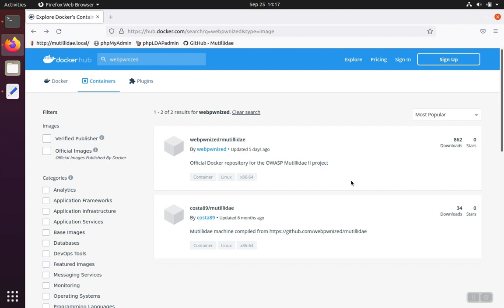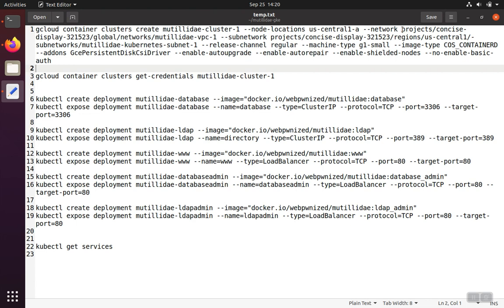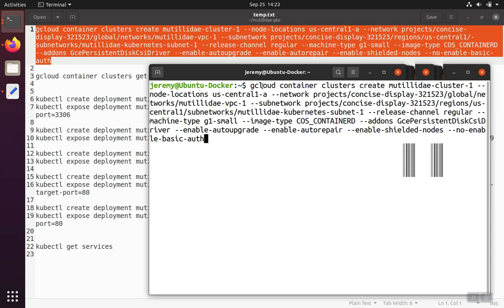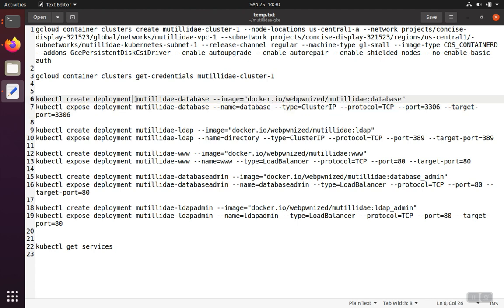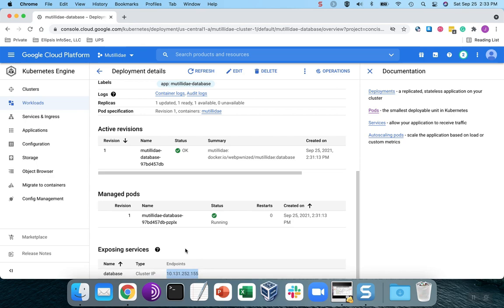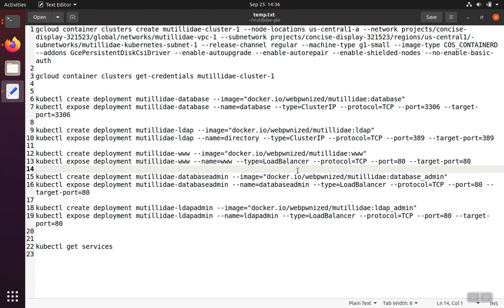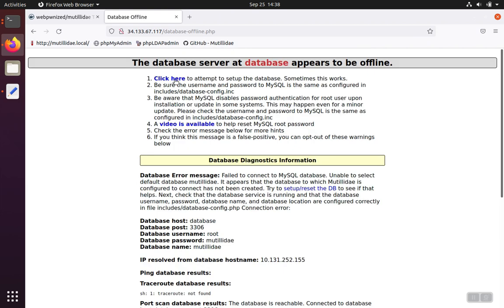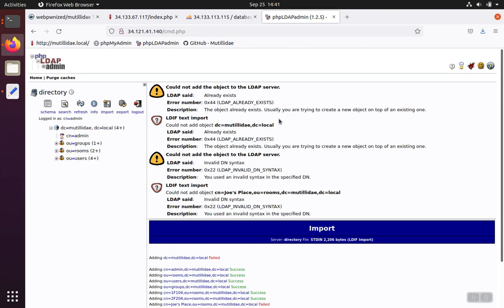Set up Mutillidae on Google Kubernetes Engine (GKE)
OWASP Mutillidae II is a free, open-source, deliberately vulnerable web application providing a target for web-security enthusiasts. Mutillidae can be installed on Linux and Windows using LAMP, WAMP, and XAMMP. It is pre-installed on SamuraiWTF and OWASP BWA. The existing version can be updated on these platforms. With dozens of vulnerabilities and hints to help the user; this is an easy-to-use web hacking environment designed for labs, security enthusiast, classrooms, CTF, and vulnerability assessment tool targets. Mutillidae has been used in graduate security courses, corporate web sec training courses, and as an "assess the assessor" target for vulnerability assessment software.

Features

* Has over 40 vulnerabilities and challenges. Contains at least one vulnerability for each of the OWASP Top Ten 2007, 2010, 2013 and 2017
* Actually Vulnerable (User not asked to enter “magic” statement)
* Mutillidae can be installed on Linux or Windows *AMP stacks making it easy for users who do not want to install or administrate their own webserver. Mutillidae is confirmed to work on XAMPP, WAMP, and LAMP.
* Preinstalled on Rapid7 Metasploitable 2, Samurai Web Testing Framework (WTF), and OWASP Broken Web Apps (BWA)
* System can be restored to default with single-click of "Setup" button
* User can switch between secure and insecure modes
* Used in graduate security courses, in corporate web sec training courses, and as an "assess the assessor" target for vulnerability software
* Updated frequently